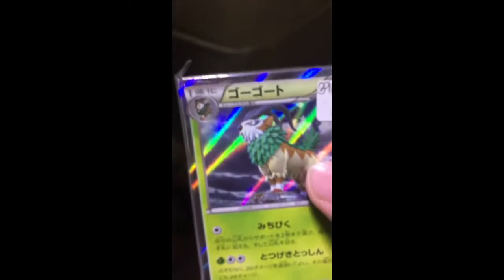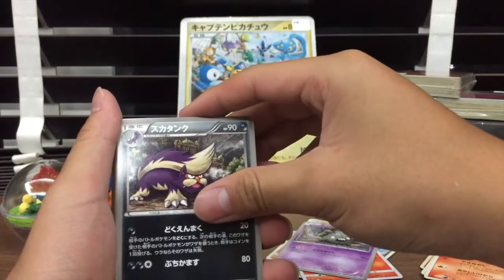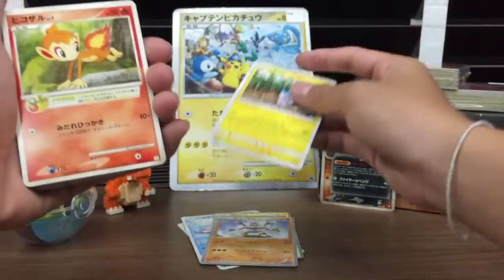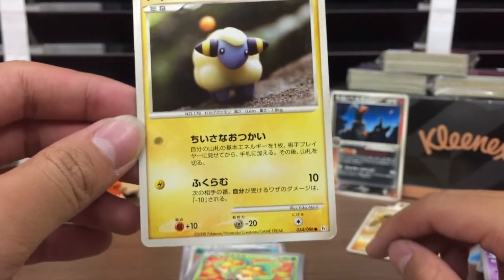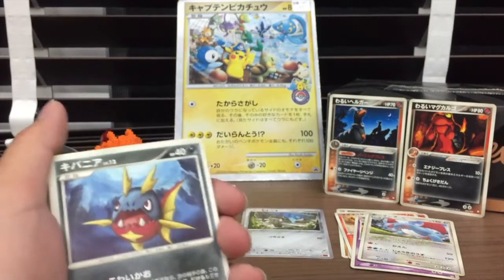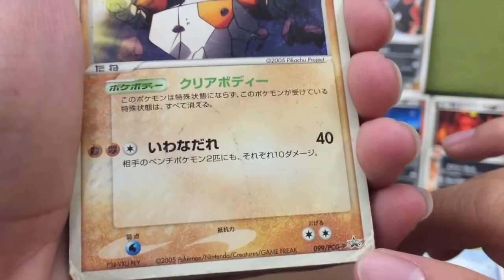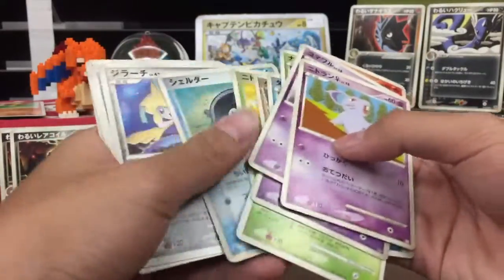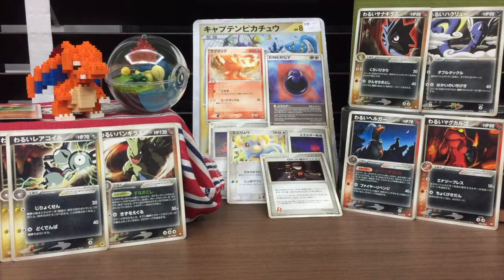**13 Vintage 100$+ Pokemon cards from Mac Donalds (NOT CLICKBAIT**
Im back and with a bang!